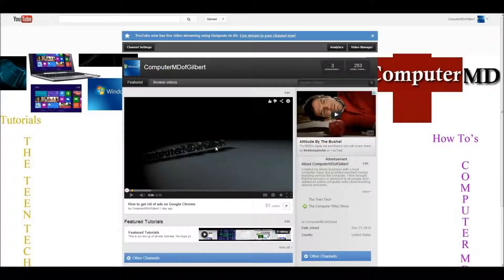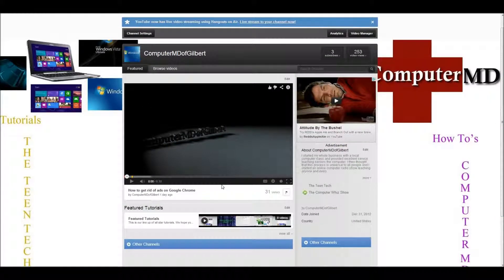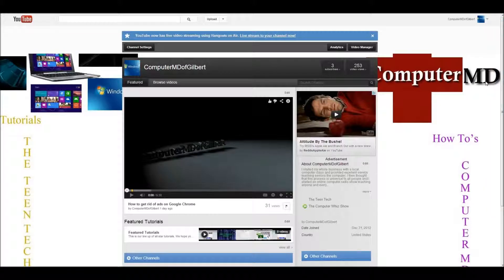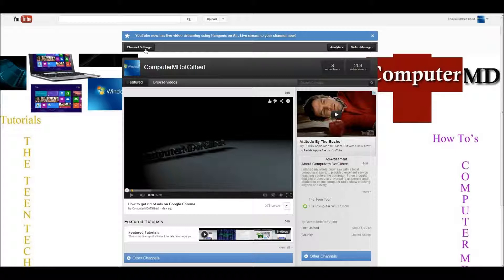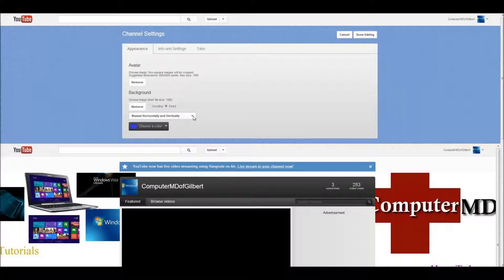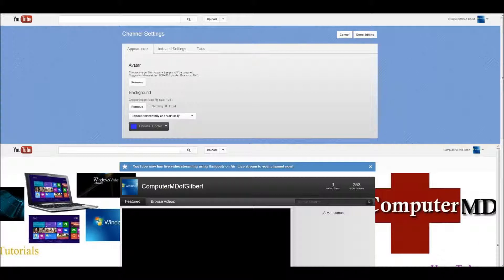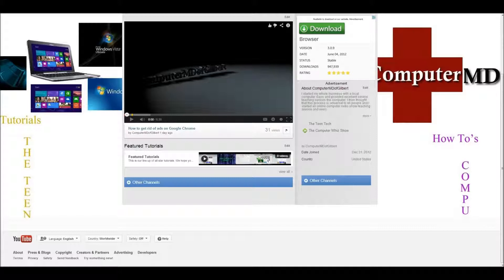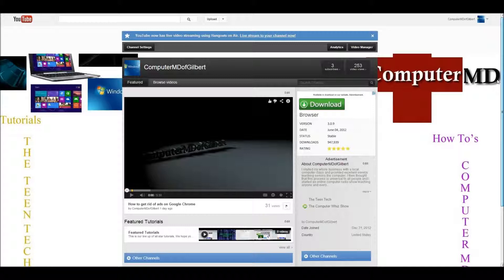How to add/change You Tube Background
I teach you the simple way to add/change your You Tube background. It is so easy, but makes your You Tube channel look incredible.